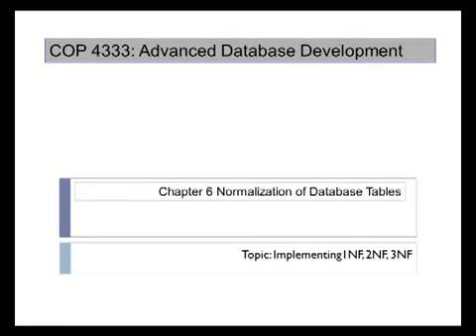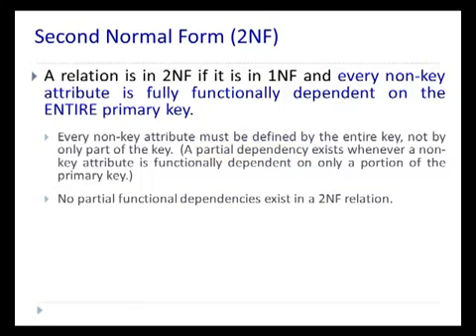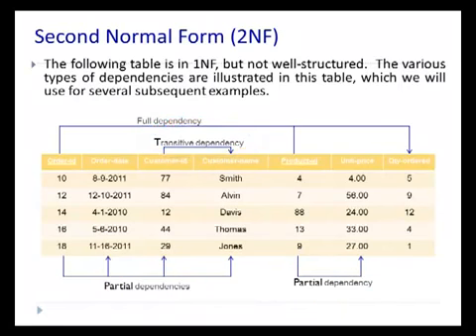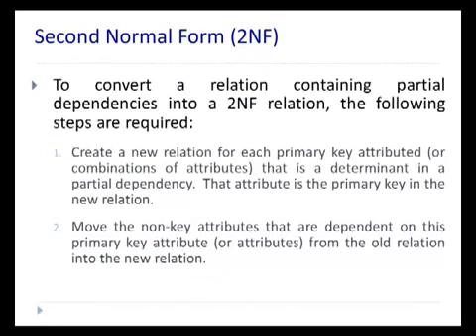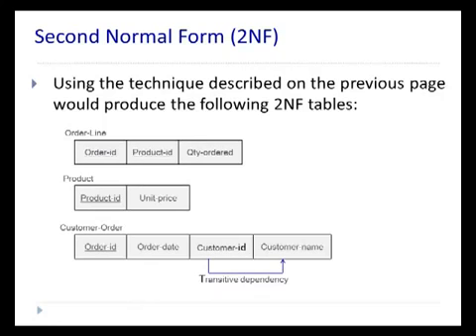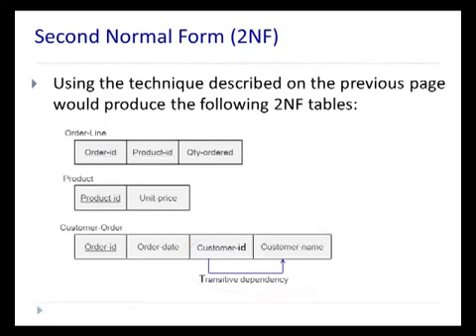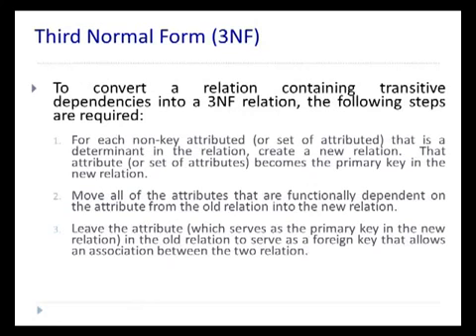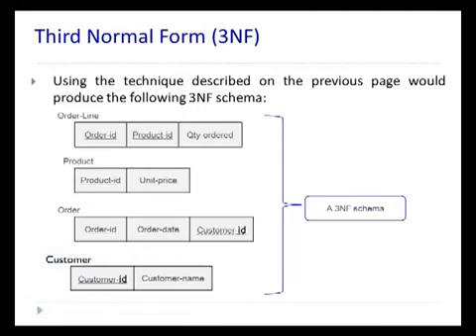Implementing 1NF, 2NF, 3NF By Raj